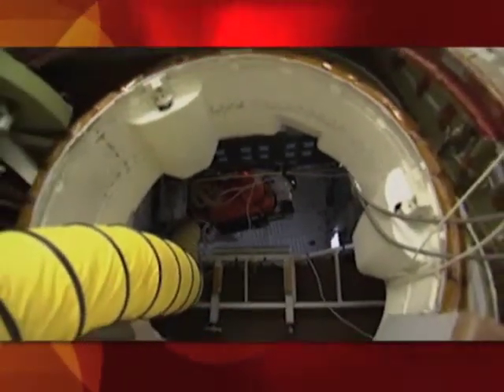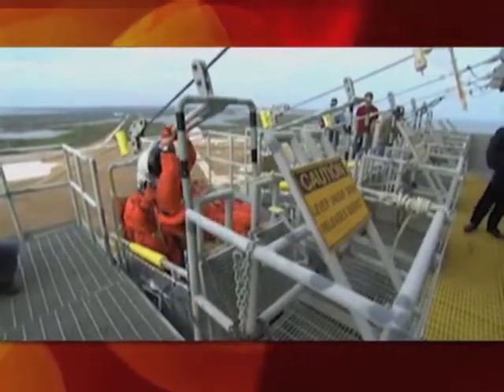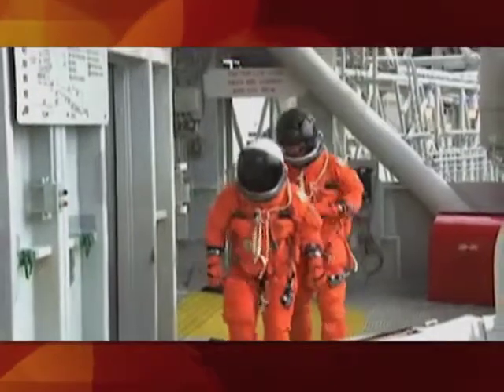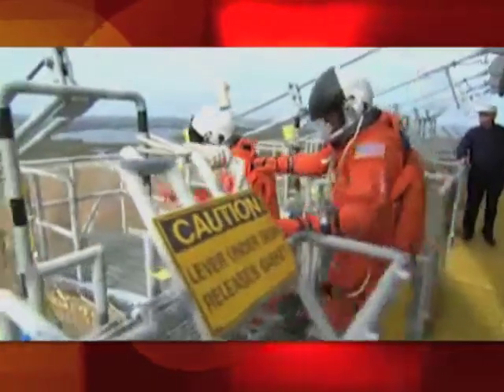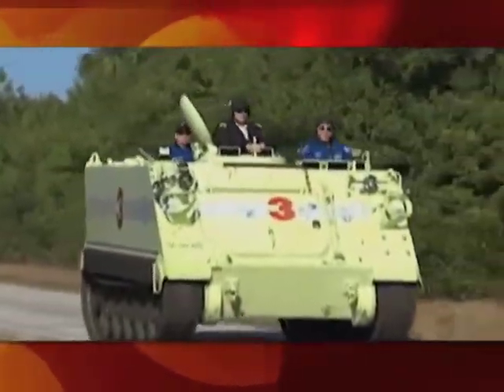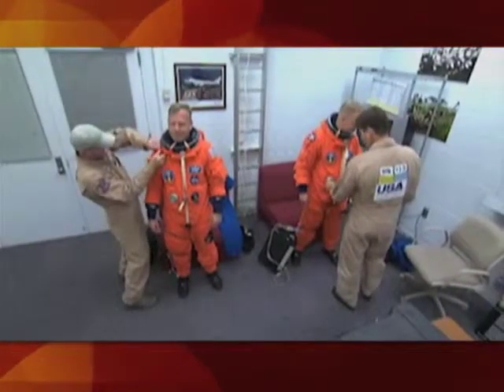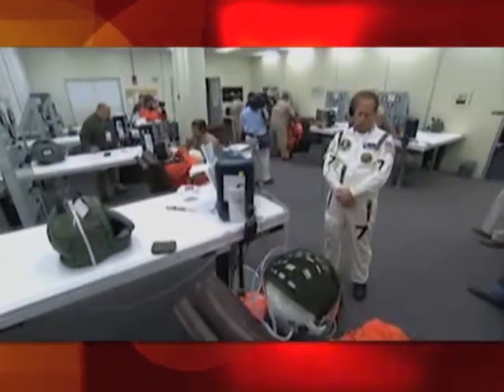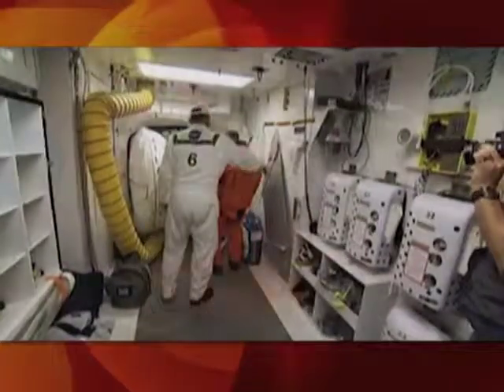SCVTV.com 12/3/2010 NASA: Terminal Countdown Demonstration T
NASA: Terminal Countdown Demonstration Test (Shuttle) / December 3, 2010 / Watch this video and others like it in hi-res at SCVTV.com